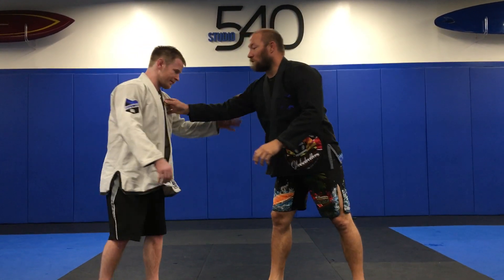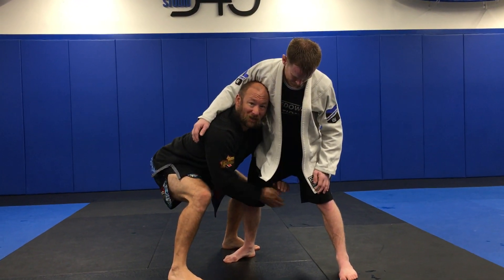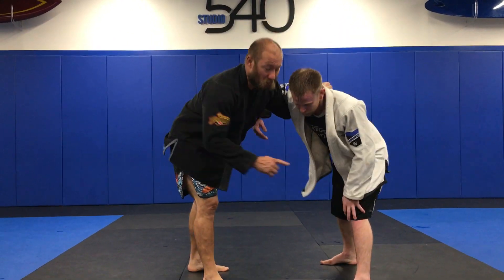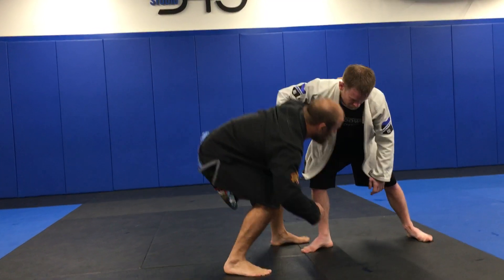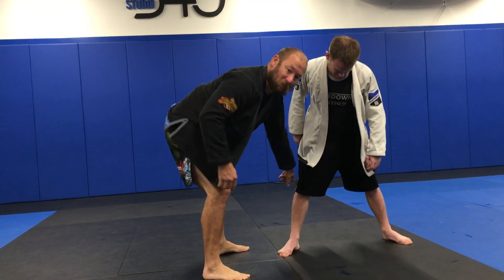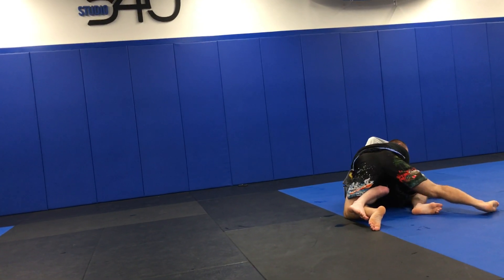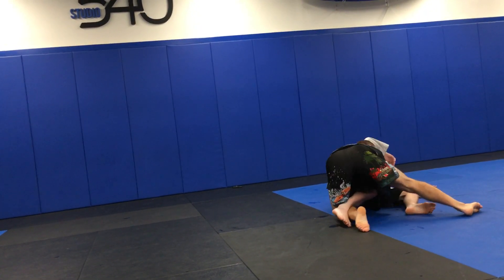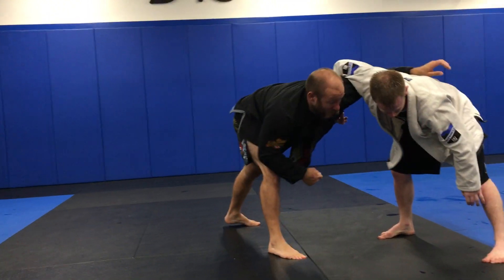underhook in the gi part 3